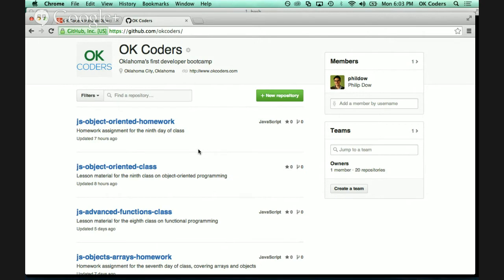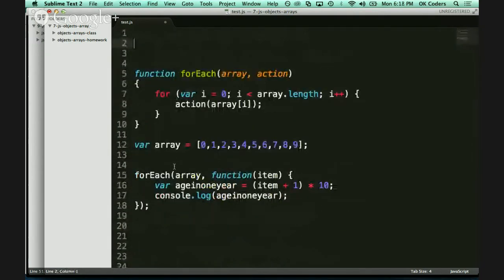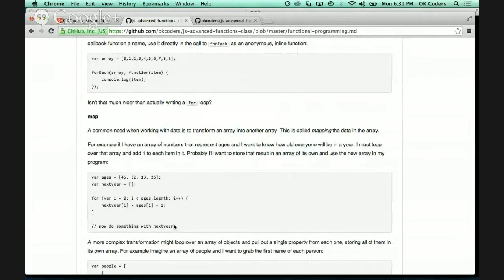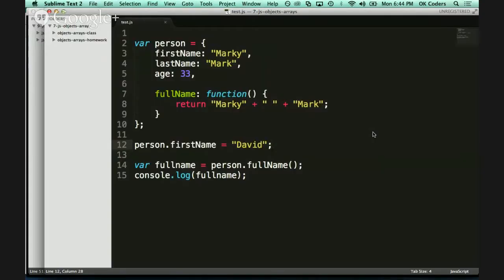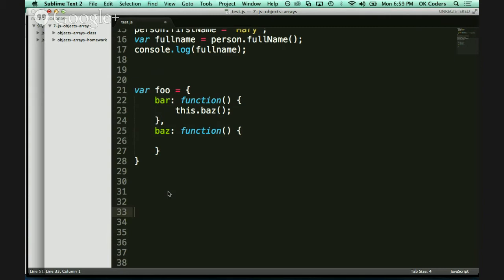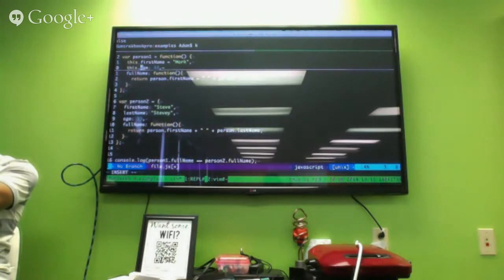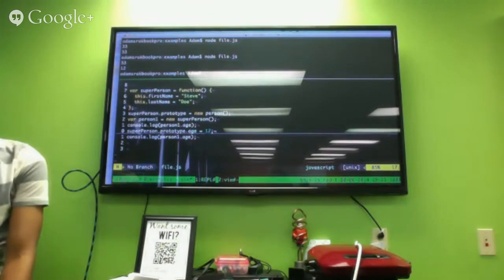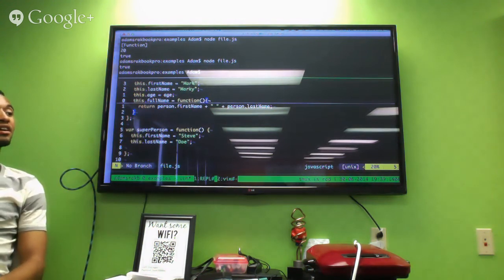OK Coders Intro to Object Oriented JavaScript